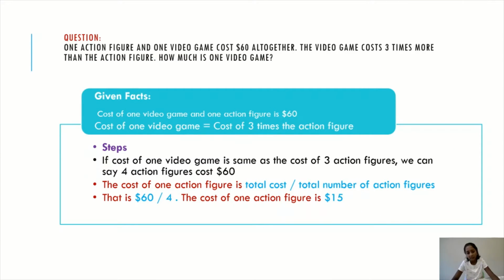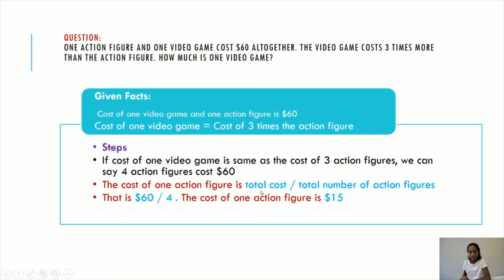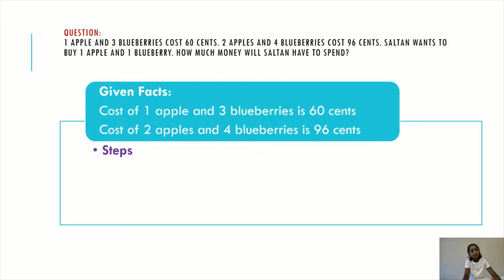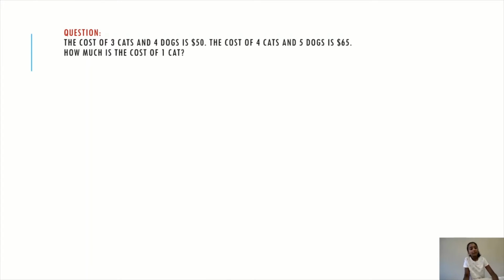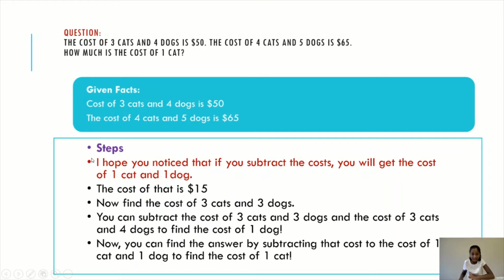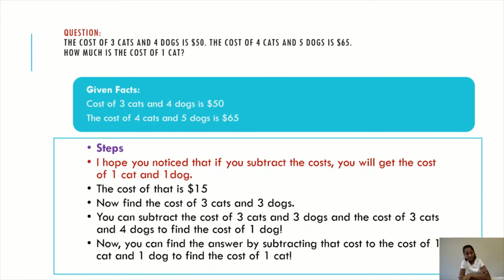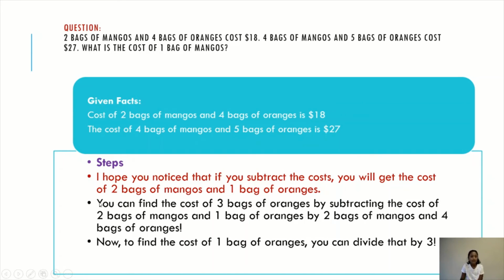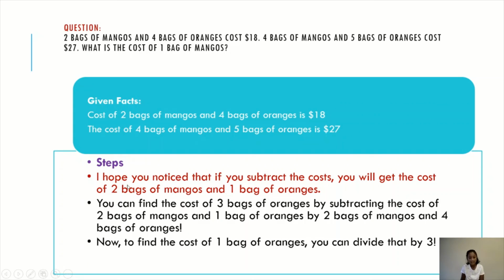Word Problems Based On Logical Thinking - LEVEL-2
Hello friends!
Are you ready for some trickier word problems based on Logical Thinking? Well you're in luck! Today, you will be solving some word problems based on Logical Thinking which will twist you're brain a lot more! Let's get solving!